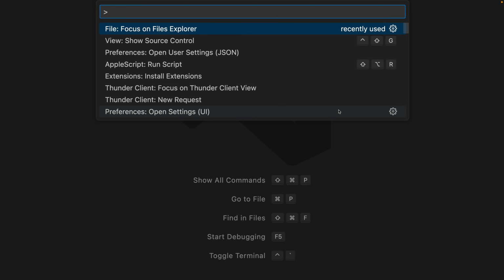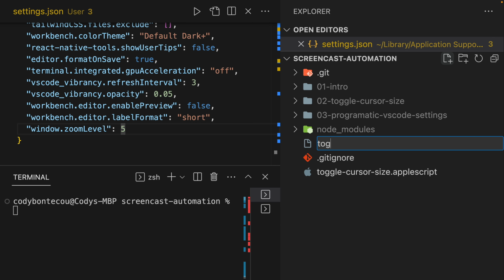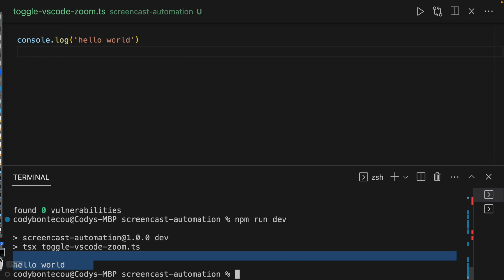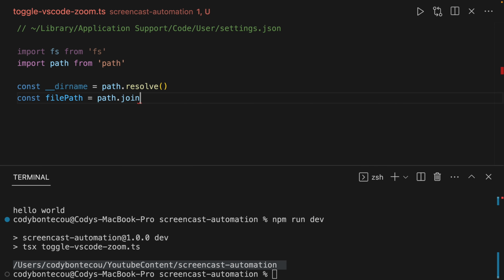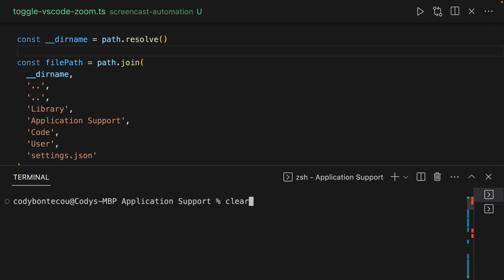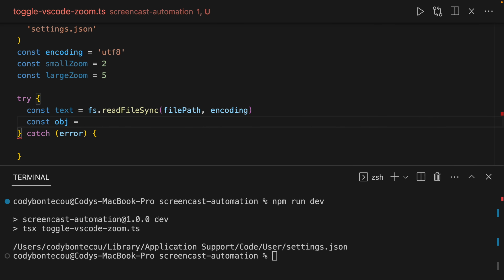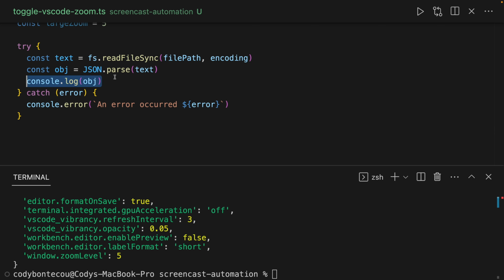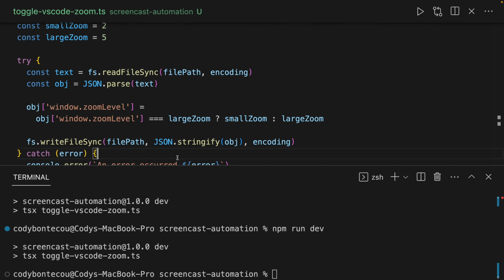Screencasting Automation Crash Course #3 - Programmatic Changing VSCode Settings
In this video, we programmatically update our visual studio code setting to update the zoom level when recording videos.